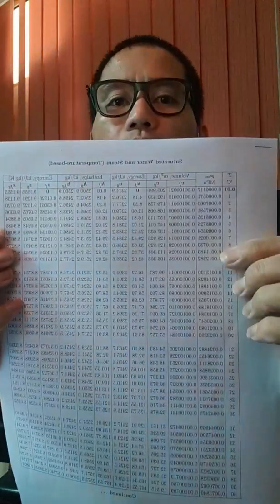Problem Solving Using Steam Table - Thermodynamics- ChEDiary07192a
Steam Table can be classified as Saturated Steam Table and Superheated Steam Table. Saturated Steam Table shall be temperature based or pressure based. Temp. based means saturation temp. values are listed in the first column of the table and pressure based means saturation pressures are in  the first column first in the table too.

In superheated steam/vapor, we need both temp. and values to get the other physical properties.

Properties common in steam tables  are specific volumes, specific enthalpies, specific internal energies and specific entropies, with these values in the tables you can obtain exactly what the problem requires.